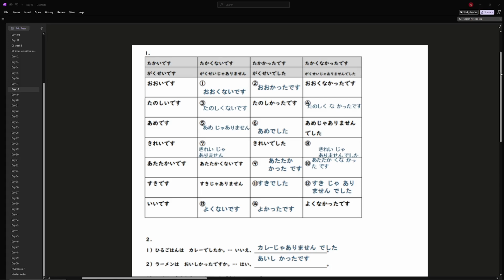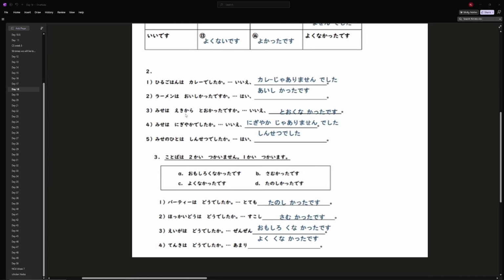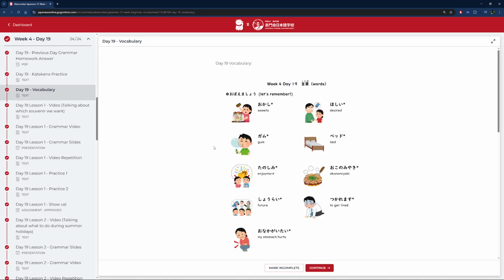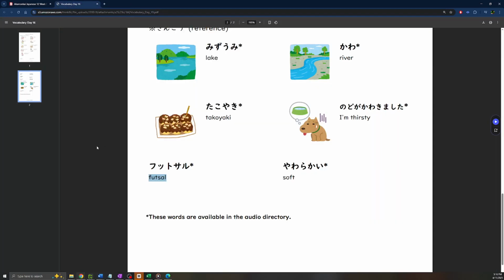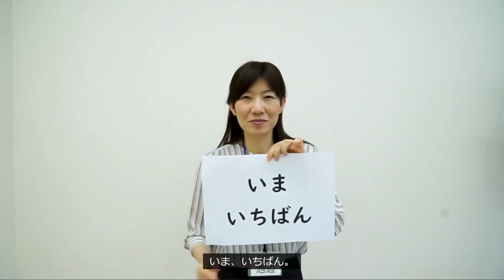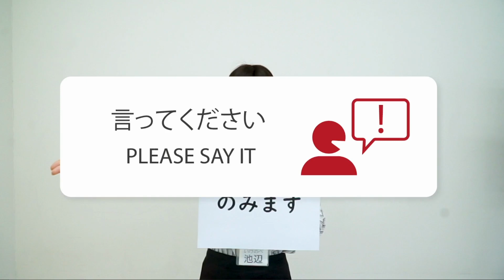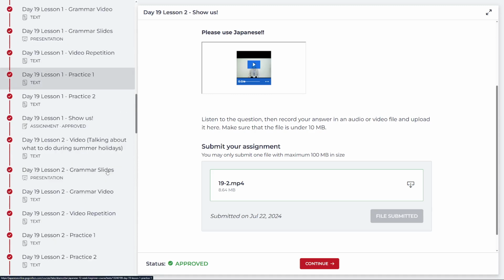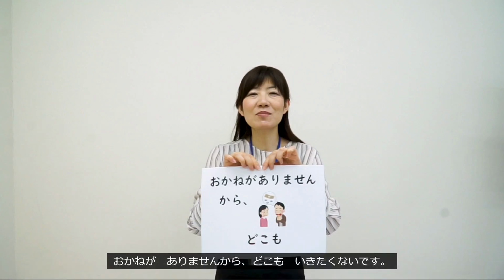Live Study Day 19: Akamonkai Japanese 12 Week Beginner Course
Day 19
1. Express a need for something (ほしいです）
2. Express something you would like to do
3. Katakana for vehicles

Studying with a friend: Tokyo’s biggest language school Akamonkai & Go! Go! Nihon’s online beginner Japanese course is ideal for students who are serious about mastering Japanese. Learn the JLPT N5 basics with 150 hours of Japanese studies including hiragana. Katakana, kanji, grammar and vocabulary exercises.